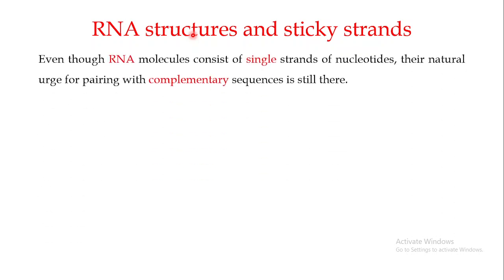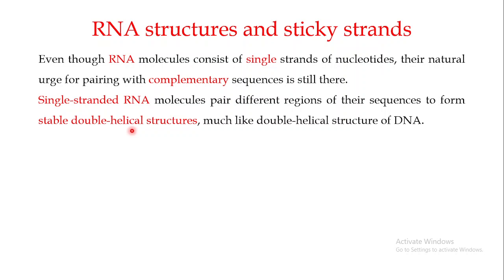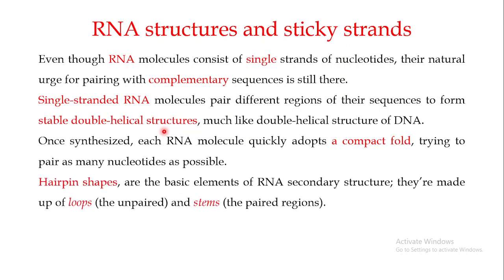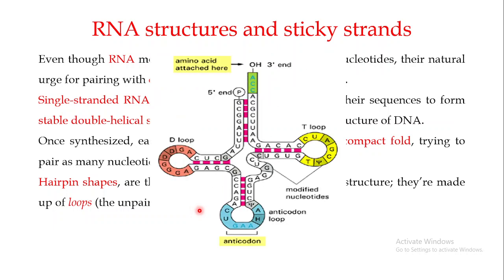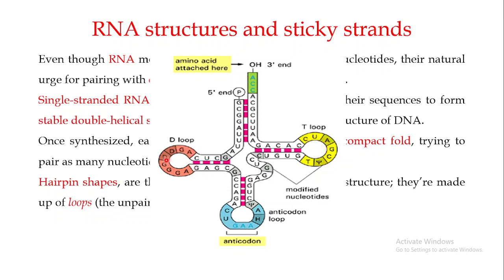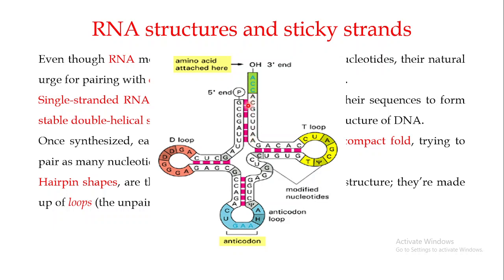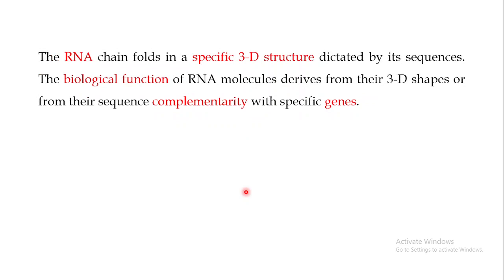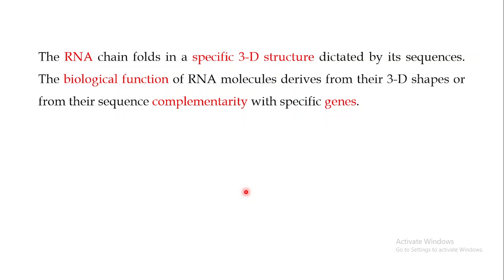Structure of RNA and Its Importance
This video is the continuation of the previous videos and is focusing on Structure of RNA and Its Importance. The links to the other videos are the following
Even though RNA molecules consist of single strands of nucleotides, their natural urge for pairing with complementary sequences is still there.
Single-stranded RNA molecules pair different regions of their sequences to form stable double-helical structures, much like double-helical structure of DNA.
Once synthesized, each RNA molecule quickly adopts a compact fold, trying to pair as many nucleotides as possible.
Hairpin shapes, are the basic elements of RNA secondary structure; they’re made up of loops (the unpaired) and stems (the paired regions).
The RNA chain folds in a specific 3-D structure dictated by its sequences. The biological function of RNA molecules derives from their 3-D shapes or from their sequence complementarity with specific genes.
The recent discovery that small RNA molecules can switch off the activity of a number of genes, has triggered a renewed interest in these sticky RNA sequences